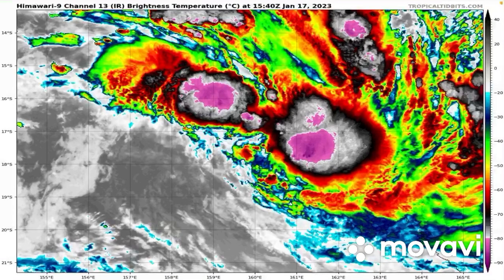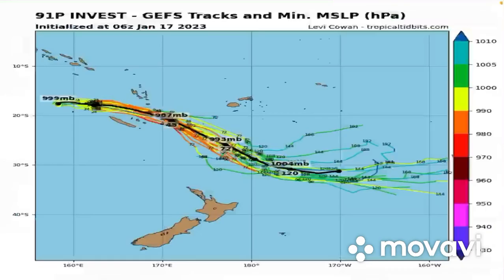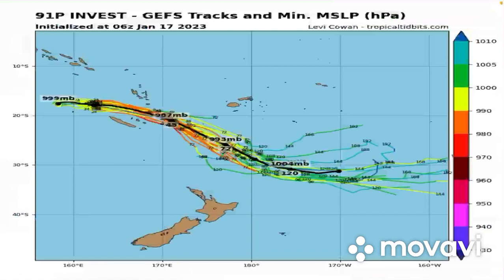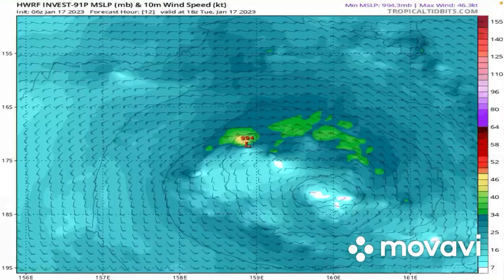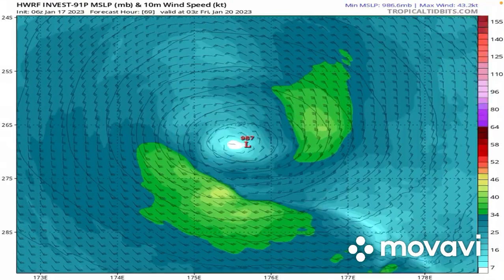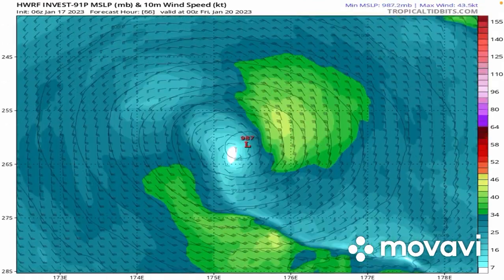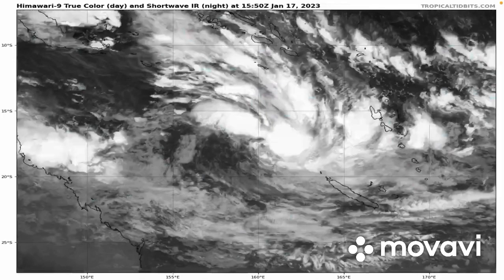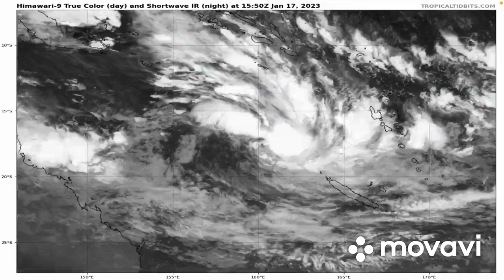Invest 91P is going to affect Vanuatu as a potential cyclone!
I am testing different way to make videos so yeah 😅